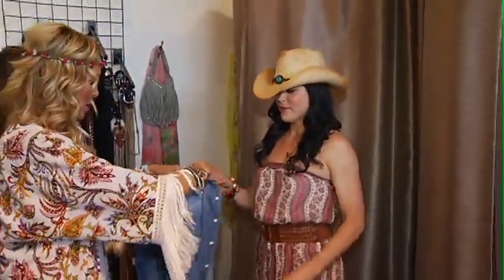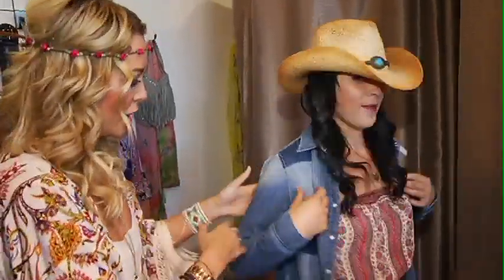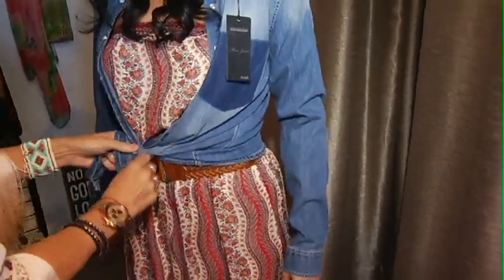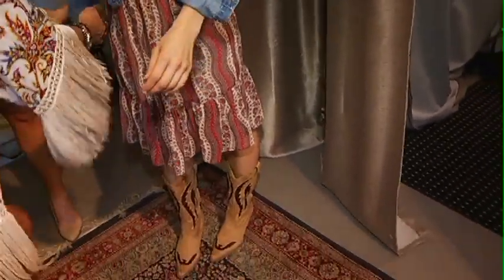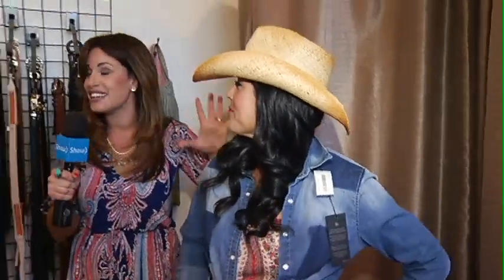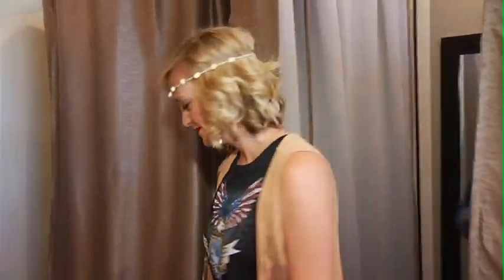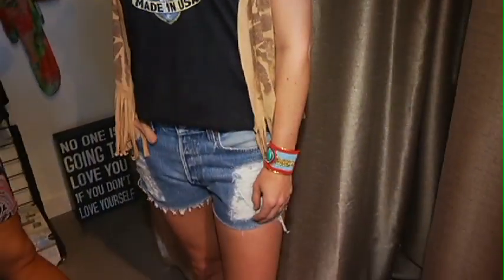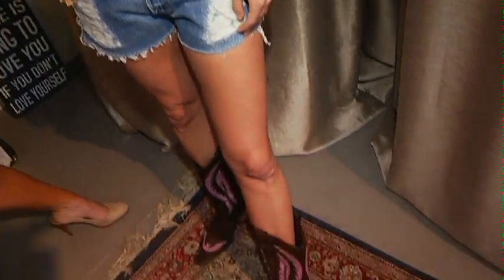APT 22 Part 2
Wondering where Erin Strate got her great Stampede looks?  Check this out!